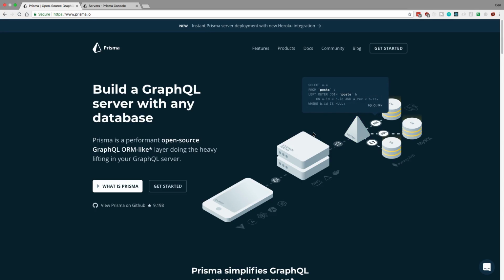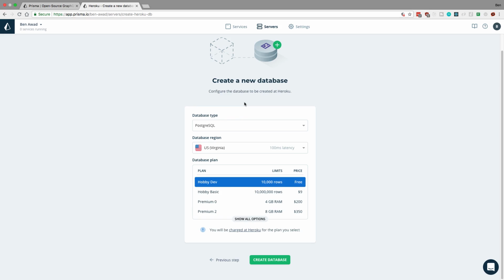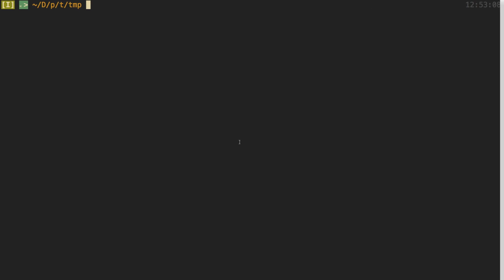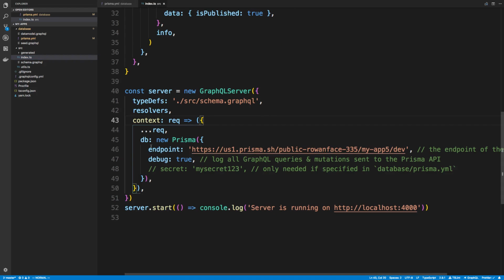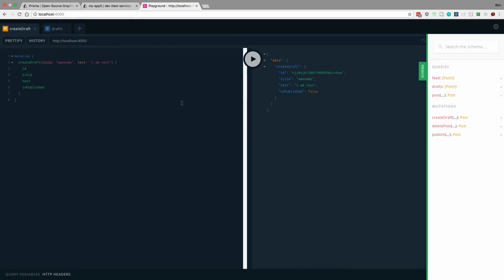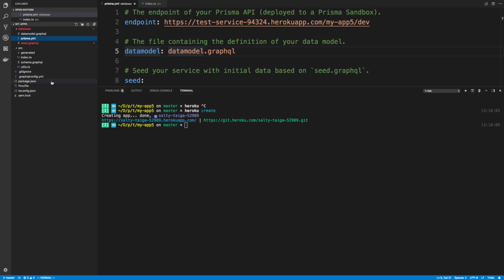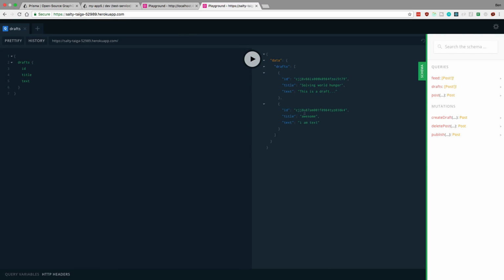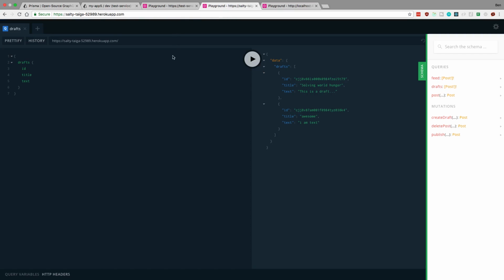How to deploy Prisma to Heroku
Learn how to deploy Prisma to Heroku.